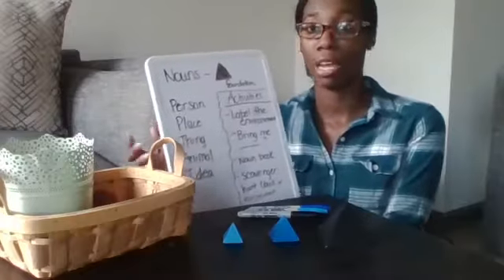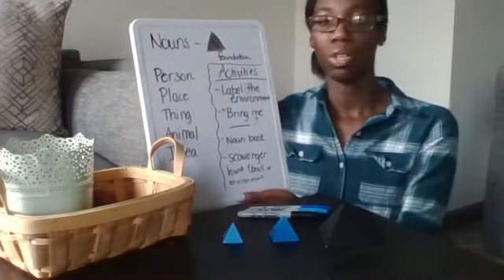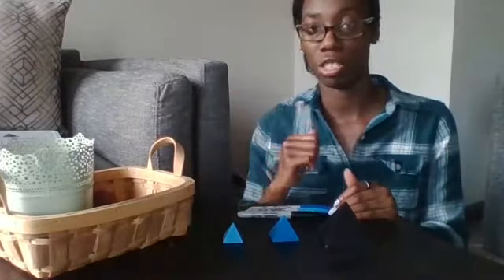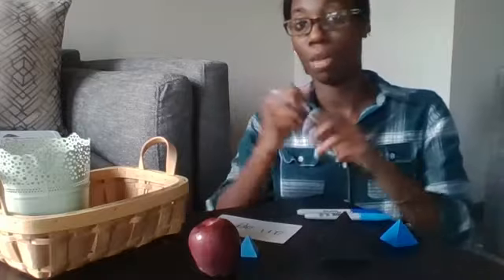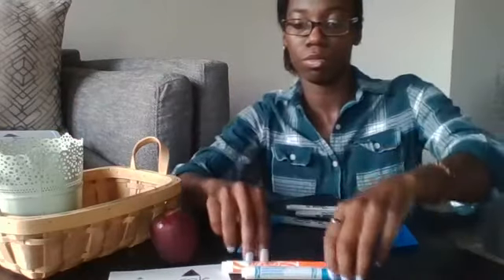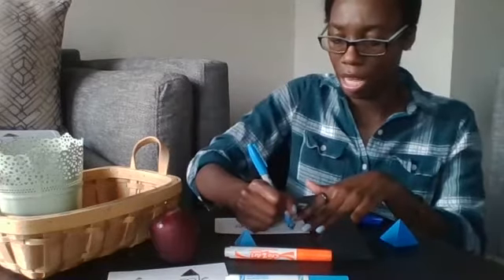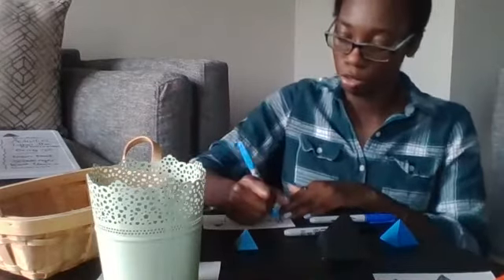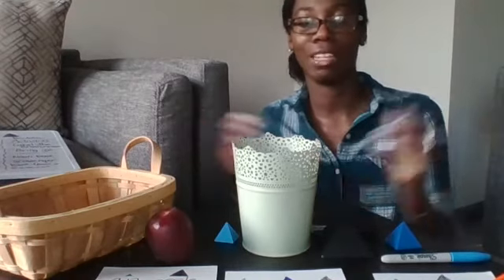Lower El Language, Grammar: Noun Family, Mariah Wicks